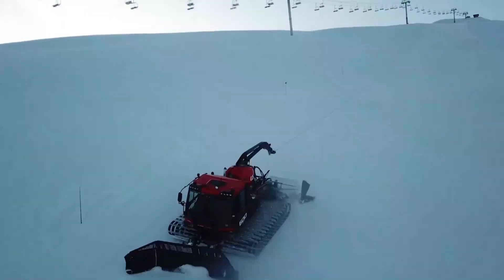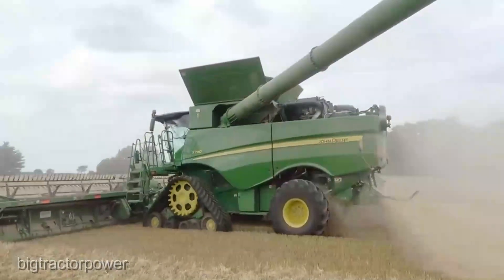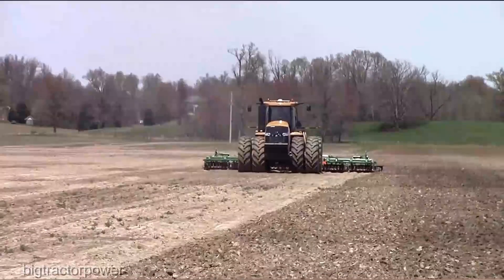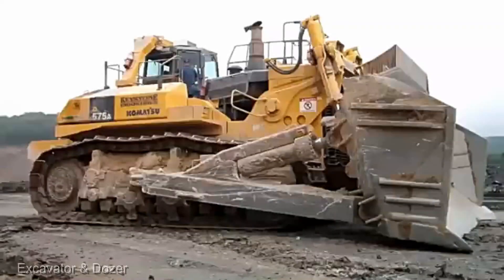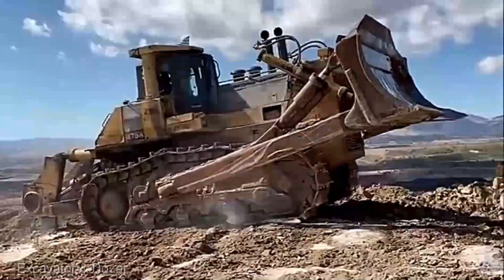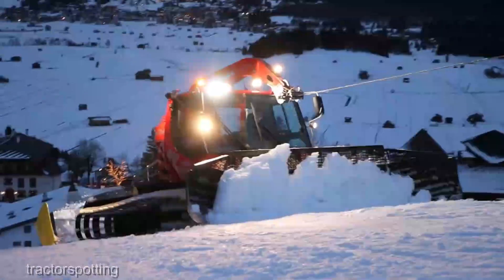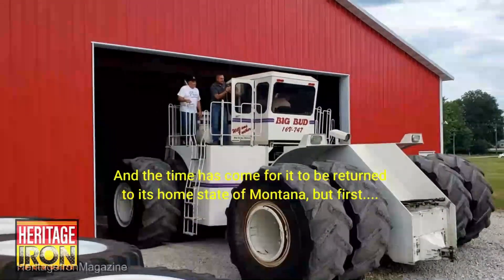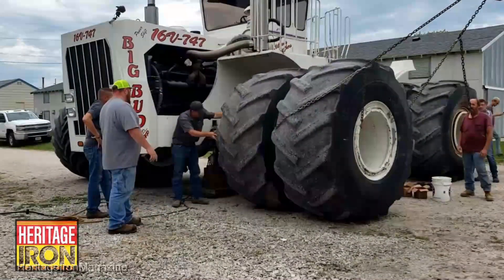Most Modern Agriculture Machines That Are At The Next Level #89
Introducing a groundbreaking marvel in Modern Agriculture Machines : a symphony of innovation and efficiency, where tradition meets the future. Behold the Most Modern Agriculture Machines, meticulously designed to revolutionize the way we cultivate the land. These cutting-edge marvels seamlessly blend technology and tradition, propelling agriculture into the 21st century.

Picture a fleet of sleek, precision-engineered behemoths, gliding across the fields with grace and purpose. Their sleek designs belie their immense power, offering a tantalizing glimpse into the future of farming. These marvels promise to redefine productivity, turning the toil of yesteryears into a symphony of seamless automation.

Each machine is a testament to human ingenuity, a masterpiece of engineering that promises to optimize every aspect of the agricultural process. Witness the elegant choreography of precision planting, meticulous irrigation, and flawless harvesting, all orchestrated by these technological marvels.

But we're not done yet! The Most Modern Agriculture Machines are more than just tools; they're a vision for a sustainable future. With advanced eco-friendly features, they champion environmental stewardship, ushering in an era where progress and planet coexist harmoniously.

Embark on this journey with us. Together, let's celebrate the union of tradition and technology, and pave the way for a greener, more efficient tomorrow. Don't miss out on this agricultural revolution join us now!

00:00 - IN THIS VIDEO
00:38 - John Deere S790 Combine Harvester
01:55 - Challenger MT965E Tractor
03:45 - Komatsu D575A Dozer
05:30 - PistenBully 600 Polar Snow Groomer
07:31 - Big Bud 747 Tractor